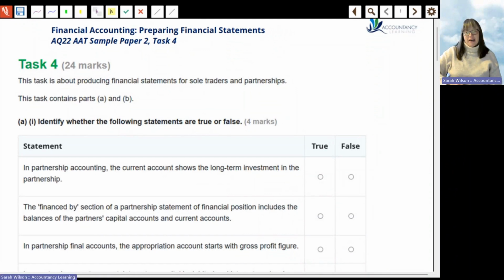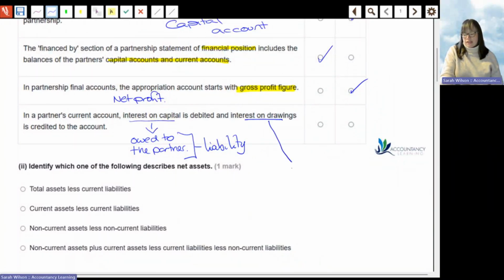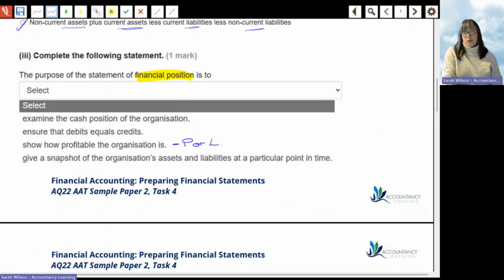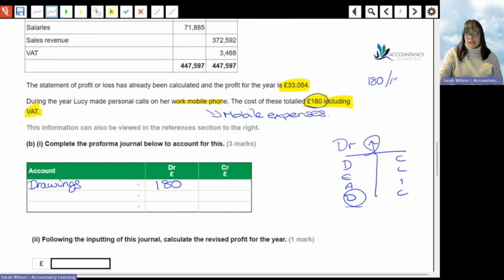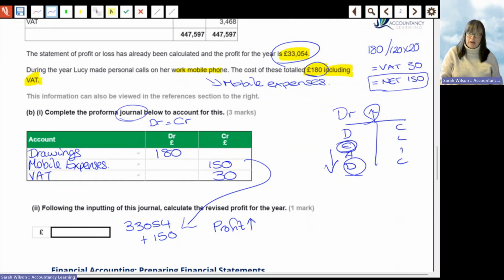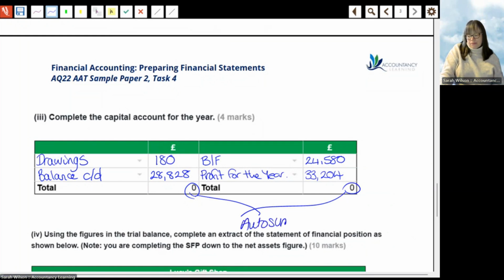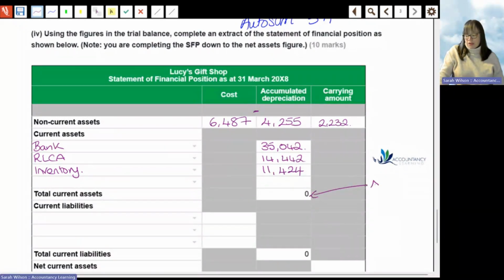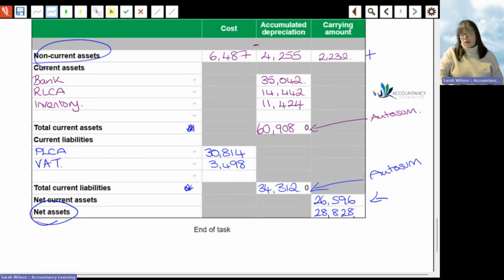Financial Accounting: Preparing Financial Statements (FAPS): AAT Sample Assessment 2 - Task 4 (of 6)